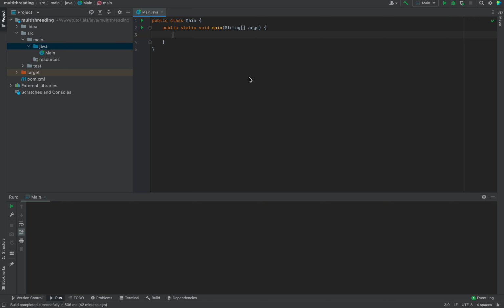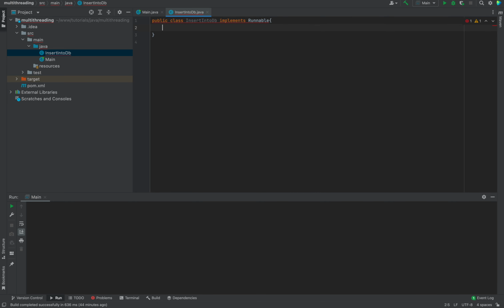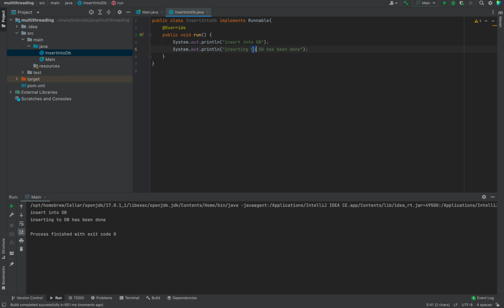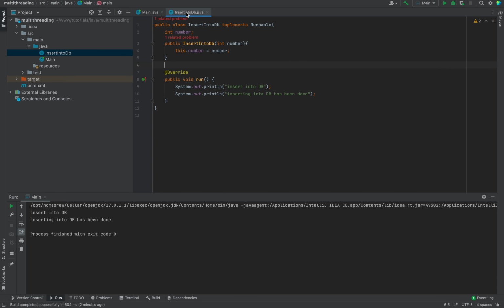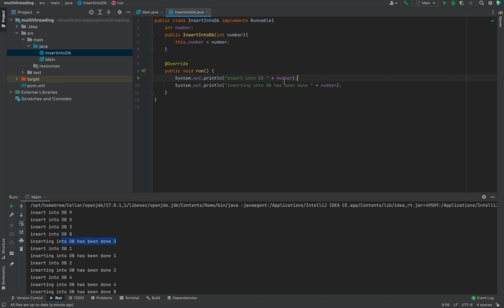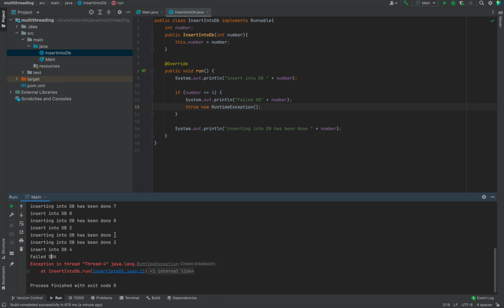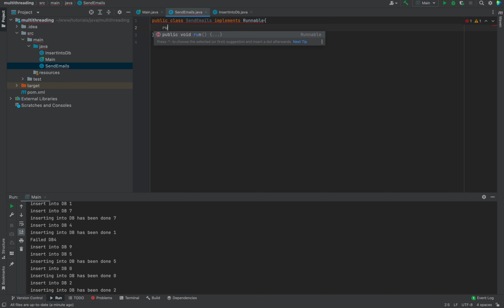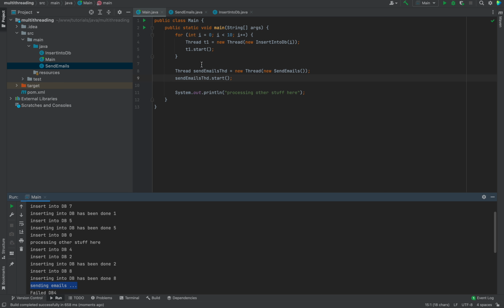Multithreading for beginners (Java)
In this video we will understand what's multithreading and how we are going to use it in Java.